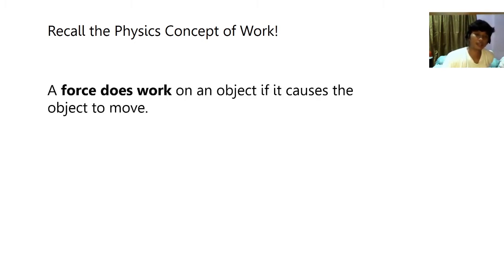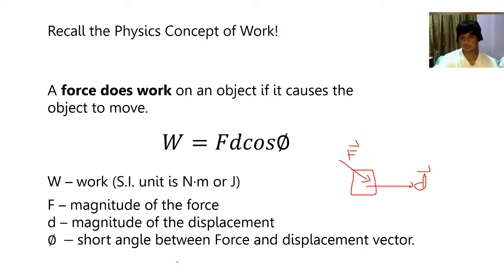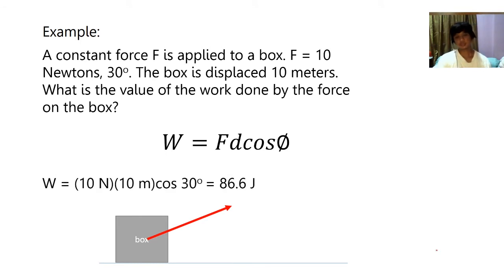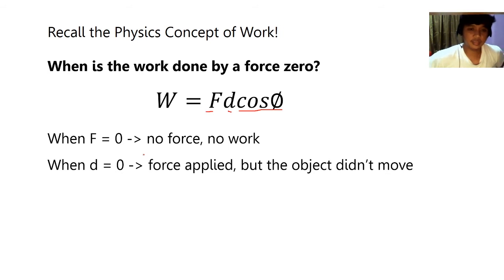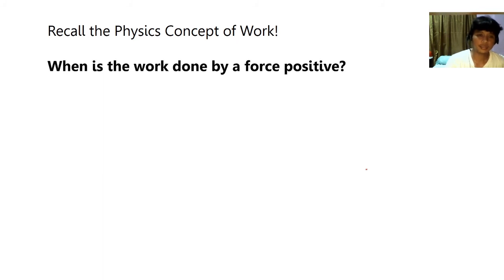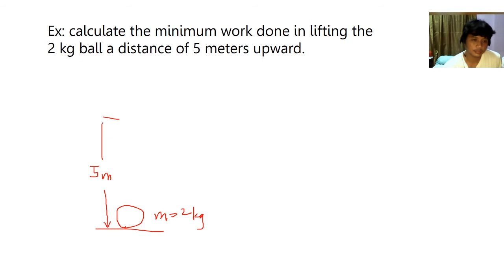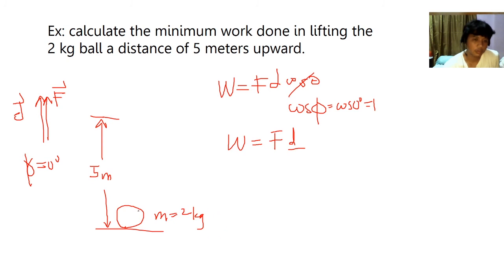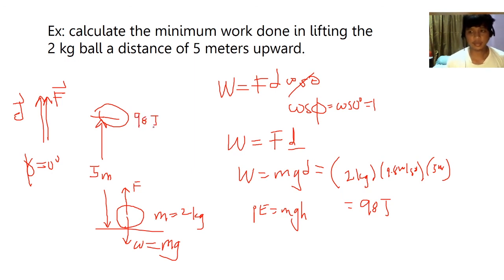Electric Potential Energy 2 Work Review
review on the basic concept of work